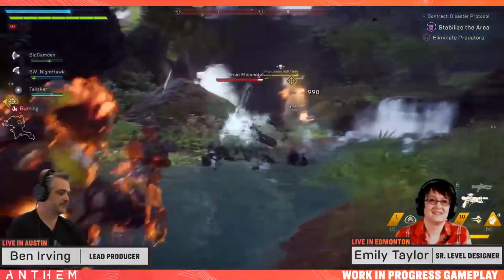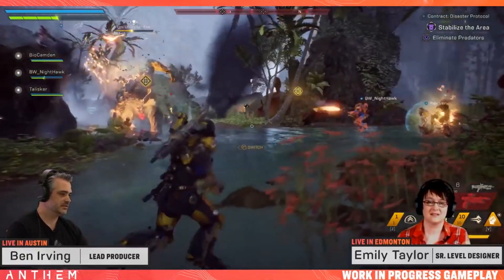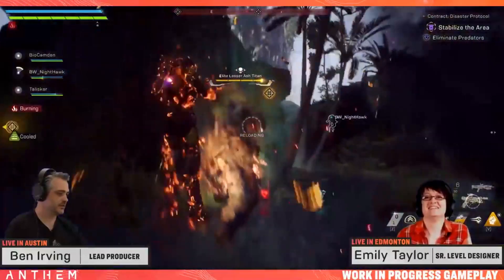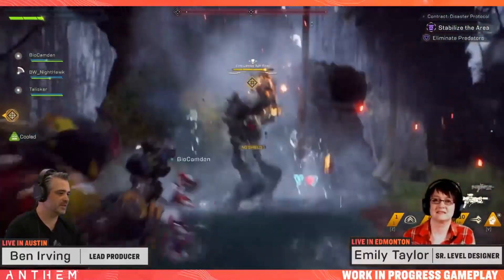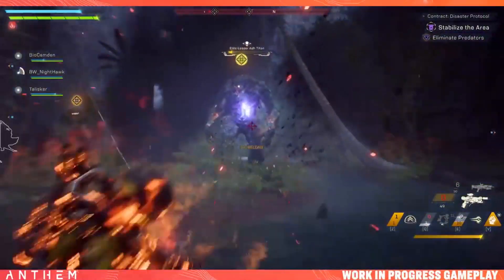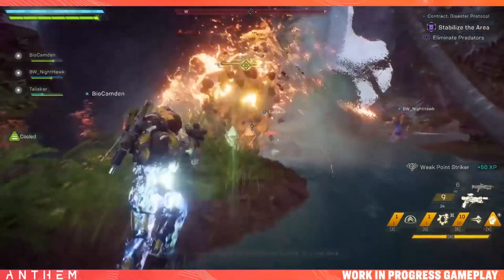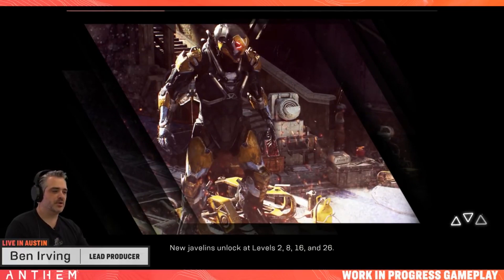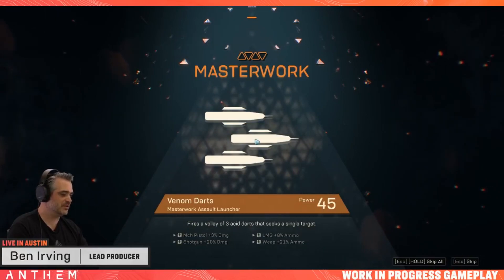Anthem | How To Get END GAME LOOT - Legendary Contacts Explained